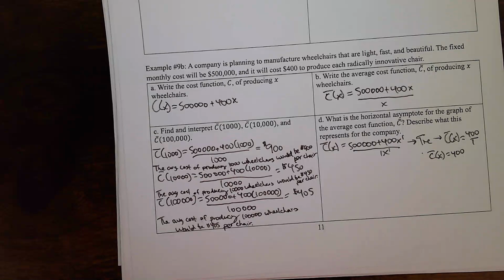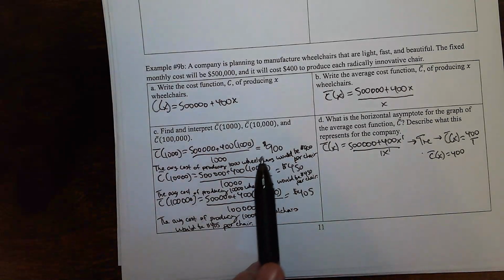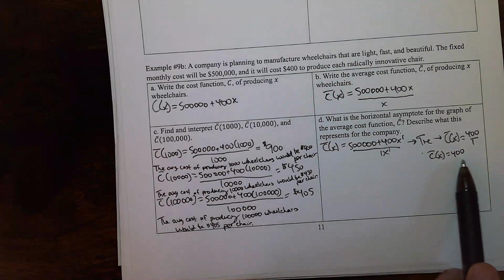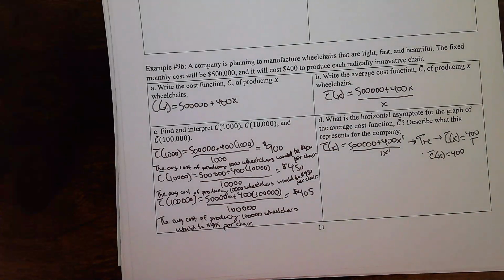ATUCA Lesson 3.3 Example 9B Applications of Rational Functions Average Cost Functions